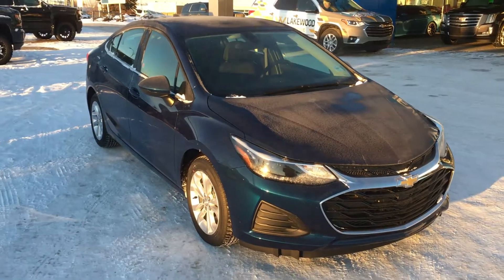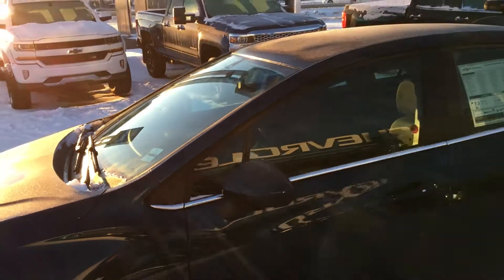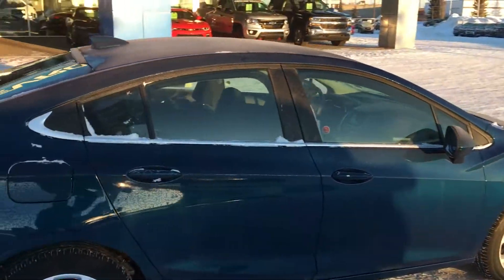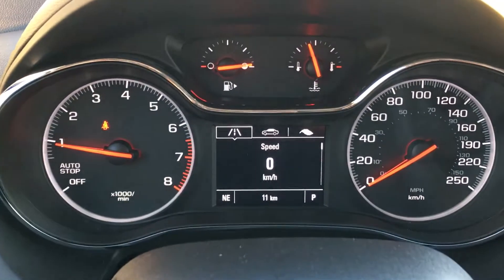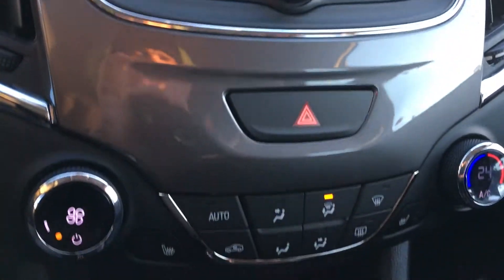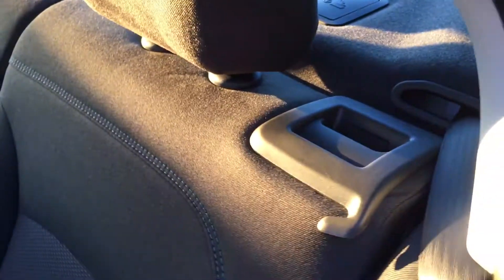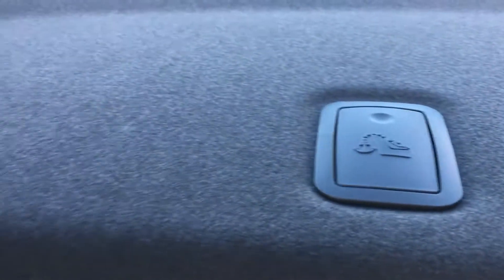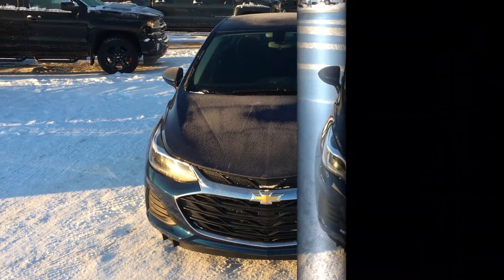1902780 2019 Chevrolet Cruze LT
1902780 | Lakewood Chevrolet | 2019 Chevrolet Cruze LT

9150-34 Ave, Edmonton Ab, T6E-5P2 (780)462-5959